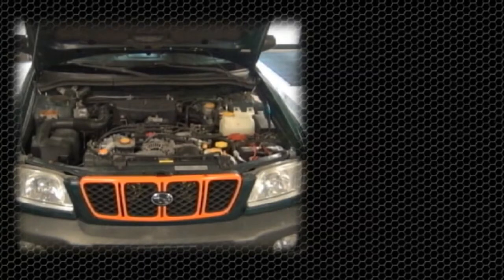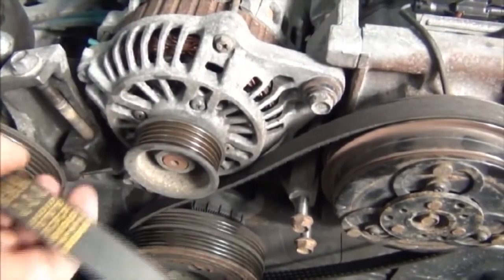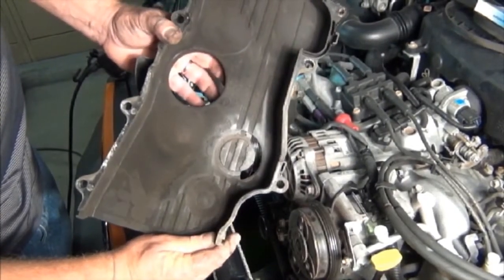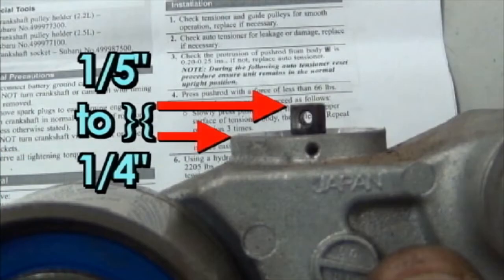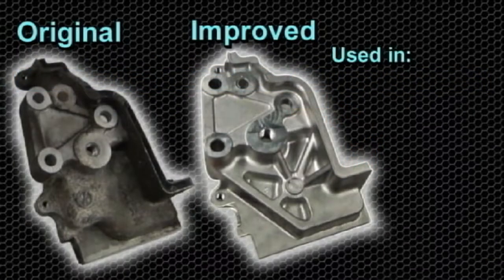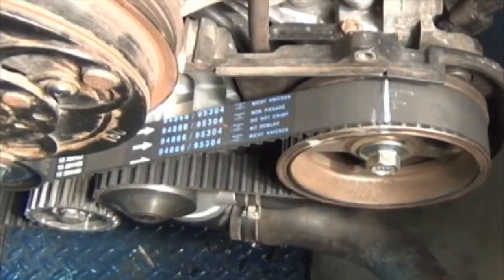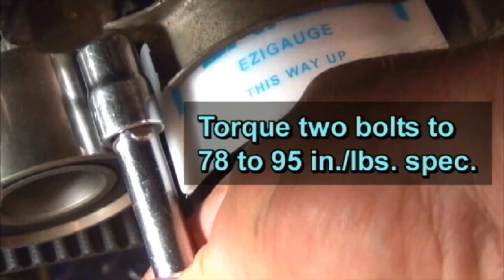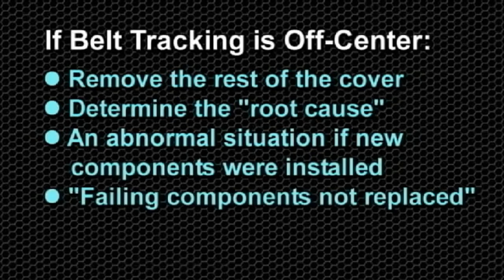Dayco - How to Replace a Timing Belt on a Subaru Forester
In this in-depth instructional video, Dayco replaces the timing belt on a 2001 Subaru Forester with a 2.5L H4 engine featuring a single overhead cam. To complete this timing belt replacement job, we use the Dayco Timing Belt Water Pump Kit WP95304K1A.